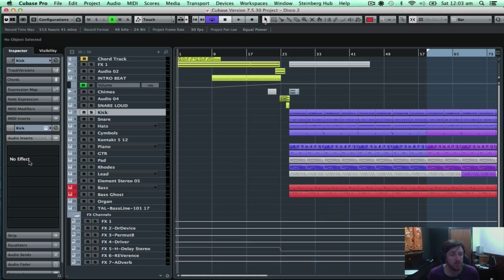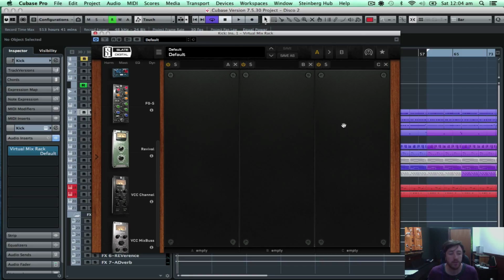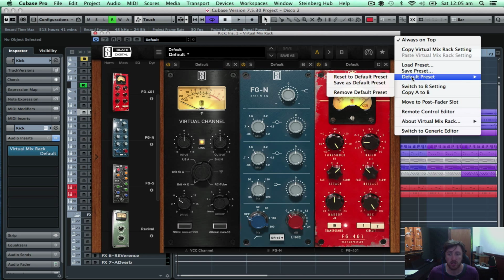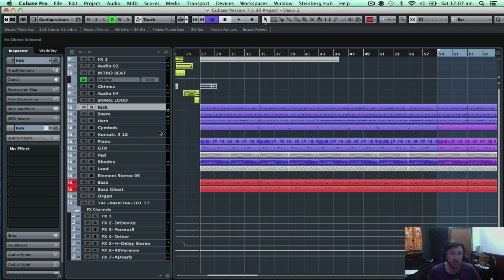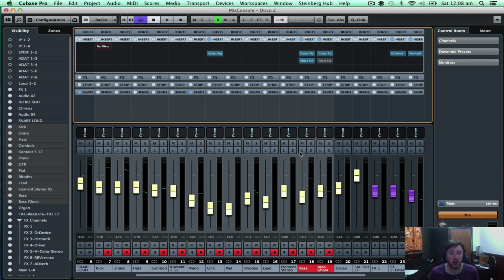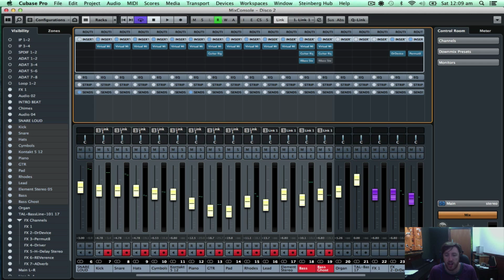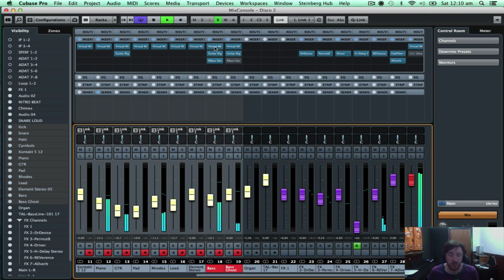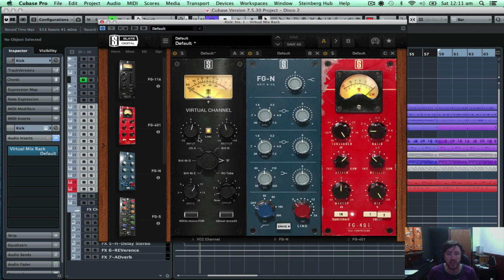Optimise Steven Slate VMR and VCC 2.0 in Cubase Pro 8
A video on how to optimise VMR and VCC 2.0 in Cubase Pro 8, by using the link functions and the save default presets function.